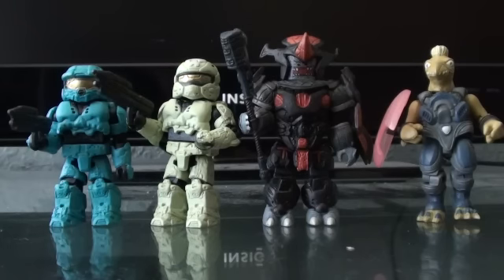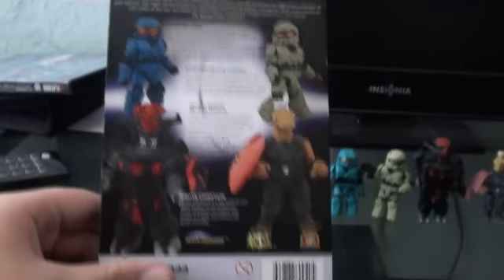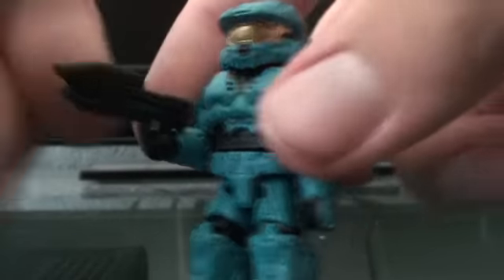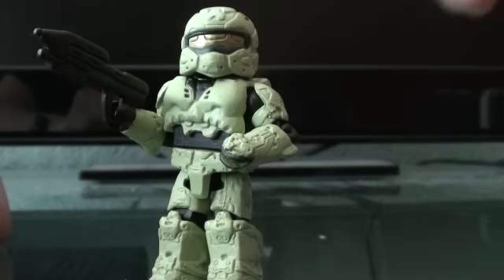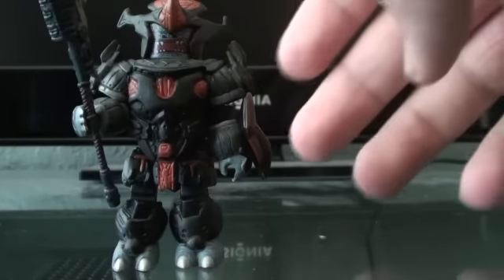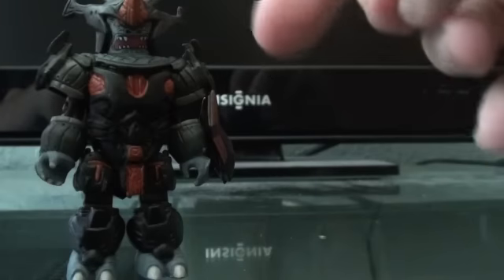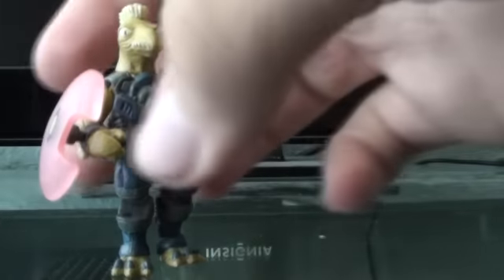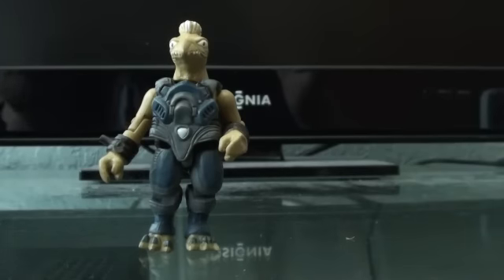Halo Minimates Series 2 4-Pack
Includes Markk VI (Teal), Rogue (Olive), Brute Chieftan, and Jackal Major w/ red shield